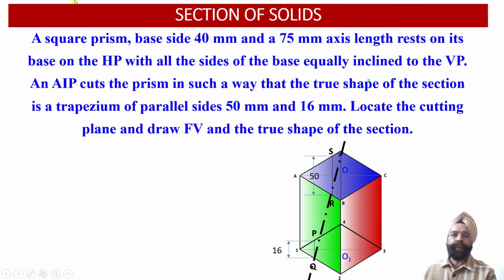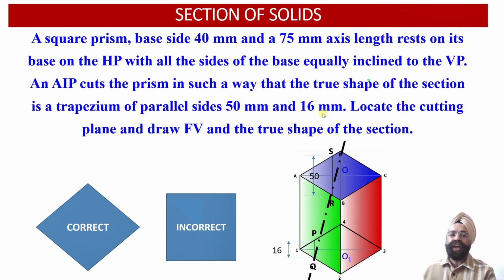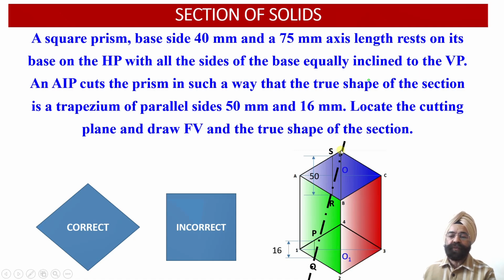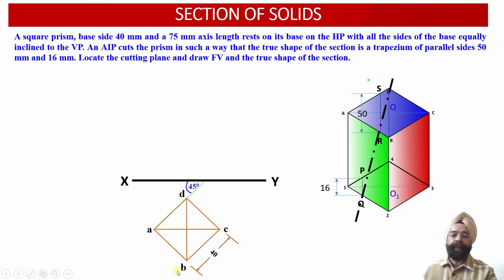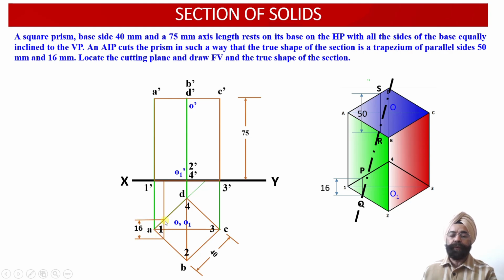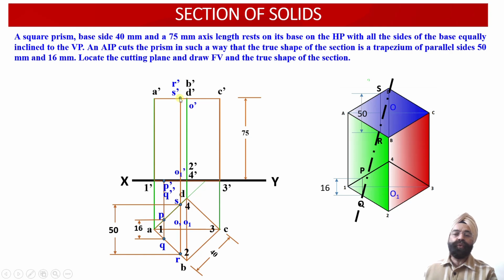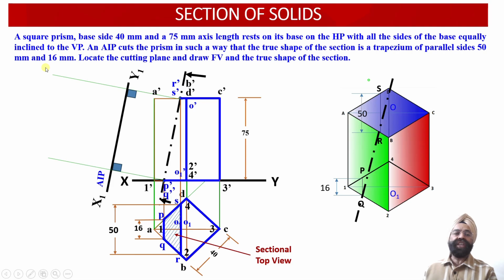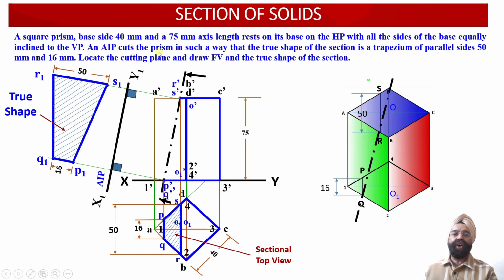Engineering Graphics Lecture 013Z2 Section of Solids XXVIII (Section of Square Prism by an AIP)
SECTION OF SQUARE PRISM WITH FACES EQUALLY INCLINED TO VP BY AN AUXILIARY INCLINED PLANE (AIP)

A square prism, base side 40 mm and a 75 mm axis length rests on its base on the HP with all the sides of the base equally inclined to the VP. An AIP cuts the prism in such a way that the true shape of the section is a trapezium of parallel sides 50 mm and 16 mm. Locate the cutting plane and draw sectional FV, TV and the true shape of the section.